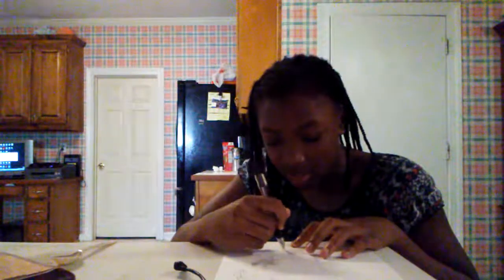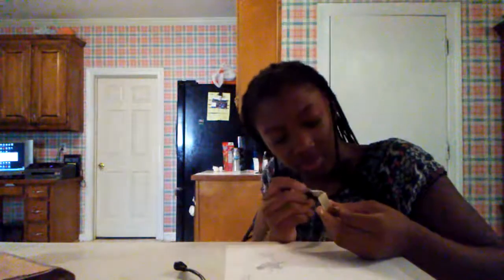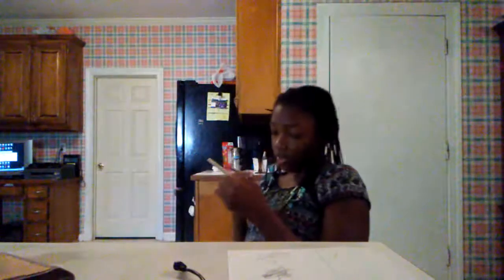How to get all of the ink out of a gel pen | really easy